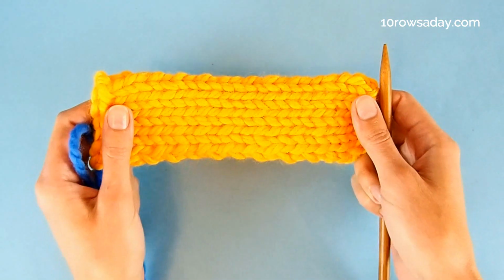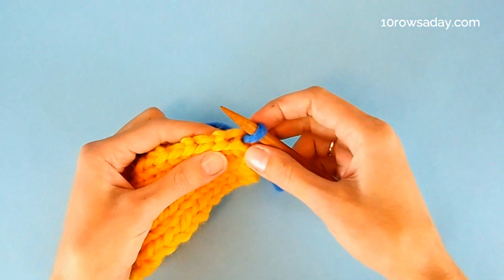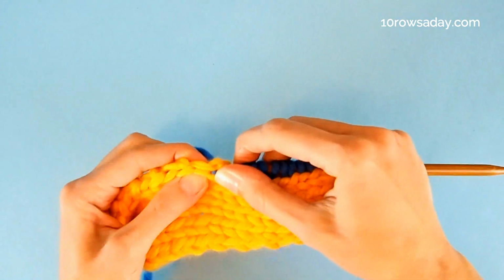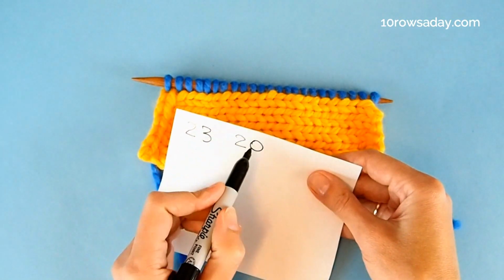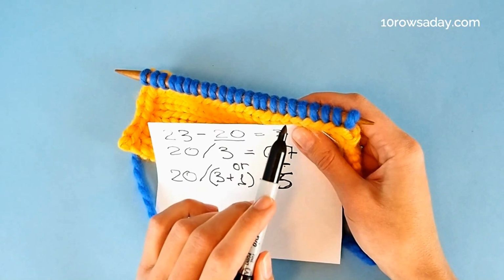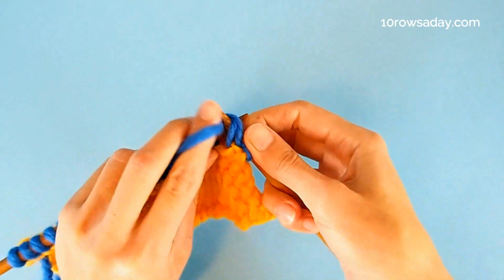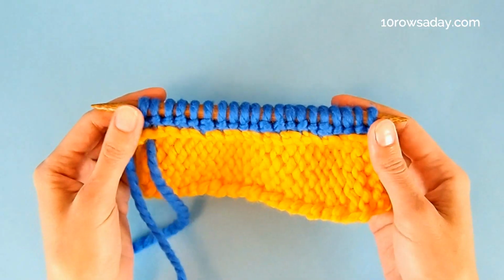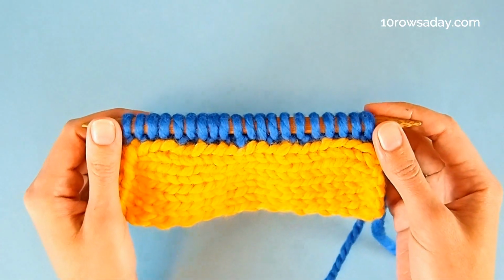Pick Up Stitches Evenly from Any Edge in Any Stitch Pattern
Three simple steps for picking up stitches evenly for neckbands, armholes and button bands without any preparation.